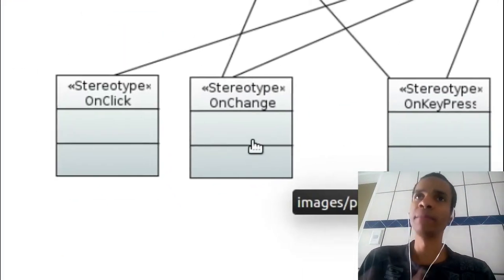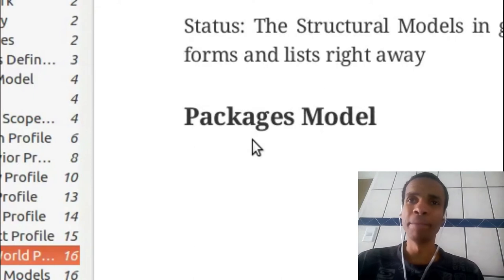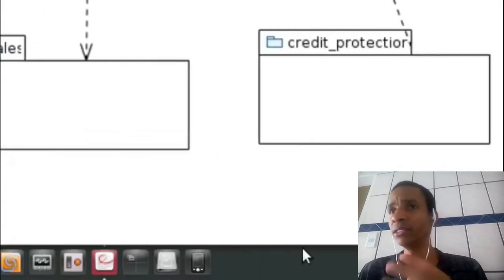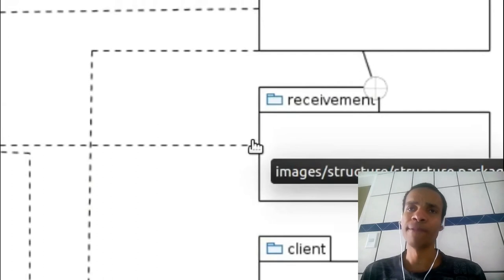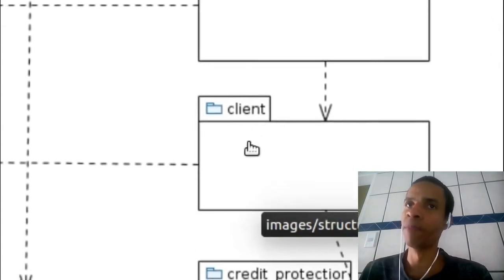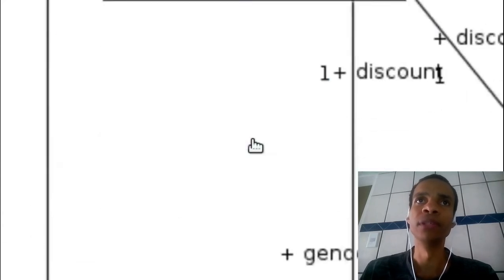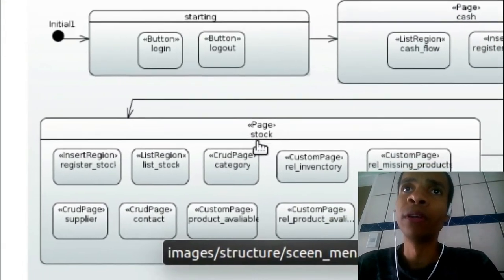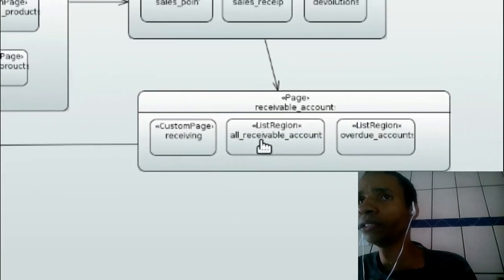MW-MTF - Proof Of Existence #03 (EN)